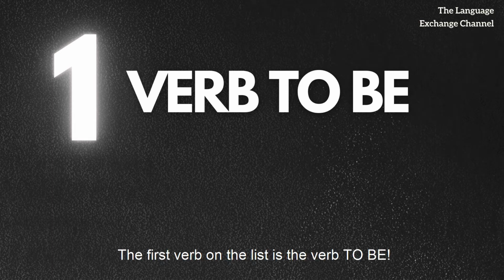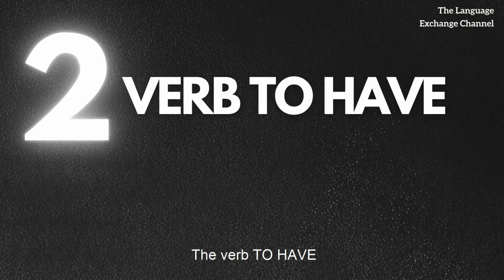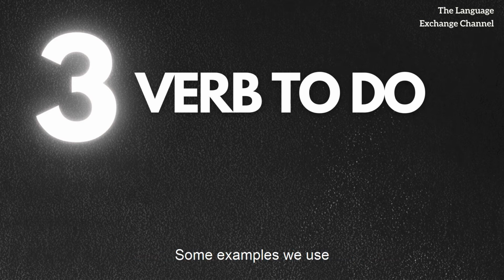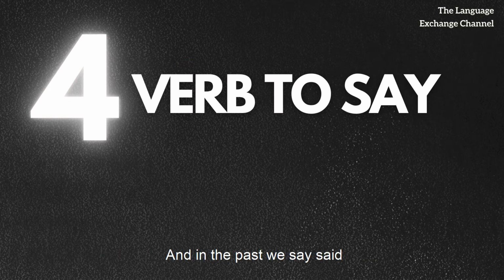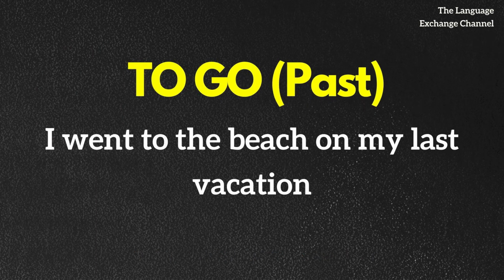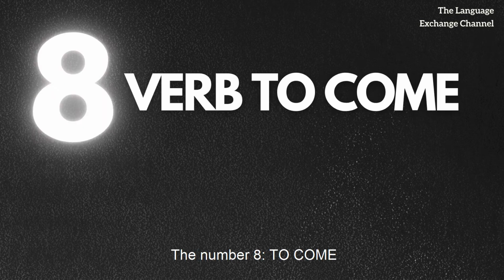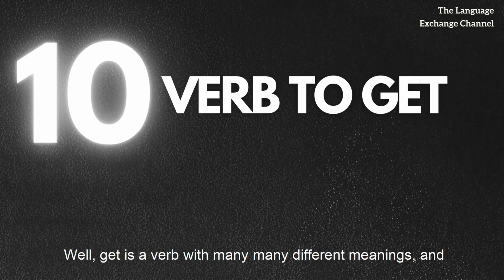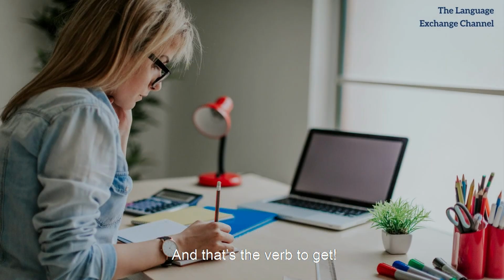English Practice - Top 10 verbs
Hey! Welcome to the Language Exchange Channel!

Today we are going to talk about the 10 most used verbs in English. If you are learning English, you should study them all and be able to use them in different verb tenses. So, let's practice!

English practice level 1 / English practice beginners

Number 1 TO BE
I am married
She is a student
They are studying hard
My mom was a teacher

Number 2 TO HAVE
I have two brothers
She has a new car
They have a lot of family around
He had to go because he was late

Number 3 TO DO
I do many things at the same time
She does the dishes after dinner every night
They did something bad.
AUXILIARY VERB
I don't like to work on Sundays
Do you go to school in the morning?
Does she care about him?
She doesn't know much about it
Did she work hard yesterday?
Did they enjoy the party?

Number 4 TO SAY
I always say you should study
He says the same thing every morning
She said I should try

Number 5 TO MAKE
You always make a wonderful pie
She makes doughnuts by herself
It says it was made in Brazil

Number 6 TO GO
They go to school on foot
She goes to the USA on her vacation every year
I went to Toronto to study English

Number 7 TO TAKE
I take a nap after lunch on weekdays
She takes a lot of pictures when she travels
He took some time off last Summer

Number 8 TO COME
I come from Brazil
She comes from Venezuela
They came to say goodbye

Number 9 TO SEE
I see what you mean
He sees things differently
Did they see you on those clothes?

Number 10 TO GET
I get disappointed when you don't talk to me
She gets surprised when I bring her gifts
Did it get warm?

To improve your English you need to know more vocabulary and grammar. Try to use those examples to practice and then create your own examples. Remember to use different tenses and also different pronouns. Post on the comments any question you might have. We'll be glad to help!

If this video helped you practice your English, remember to LIKE it!

Maybe it will help them too!

Tell us on the comments what else you have been doing to practice and improve your English